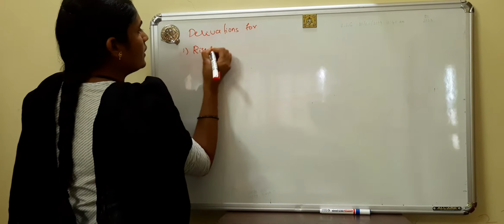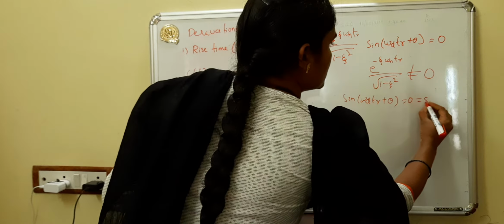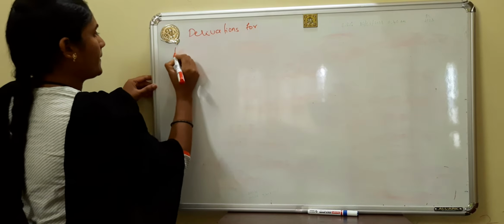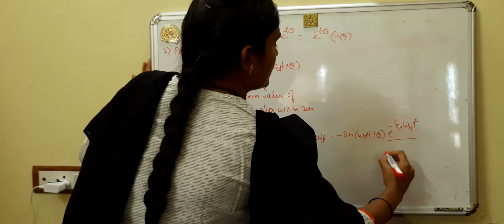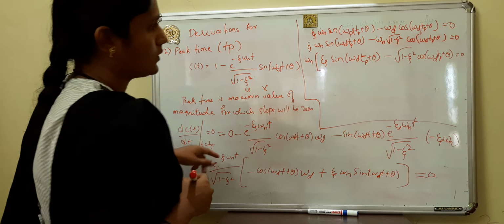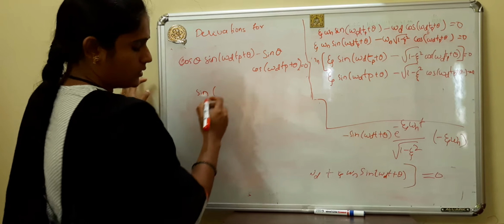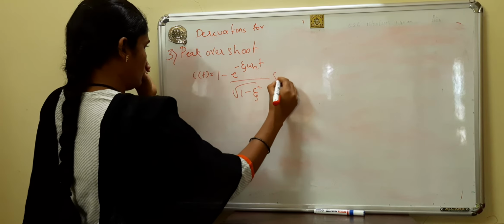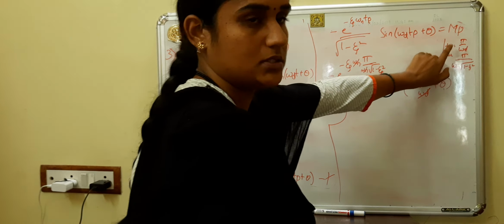Derivation of time response components